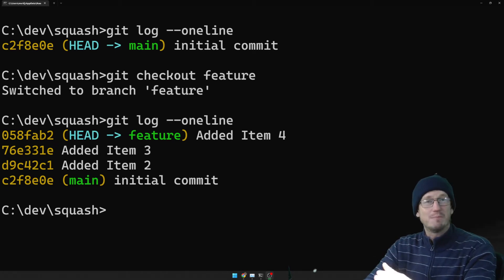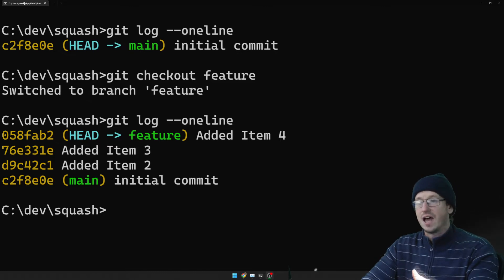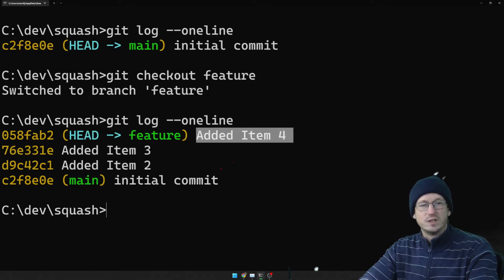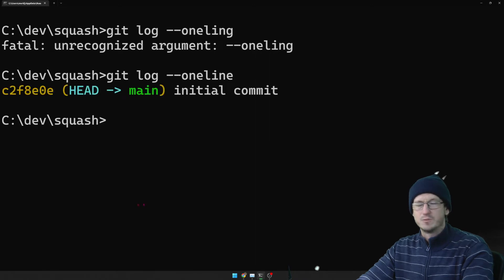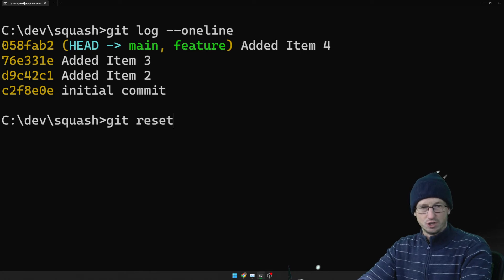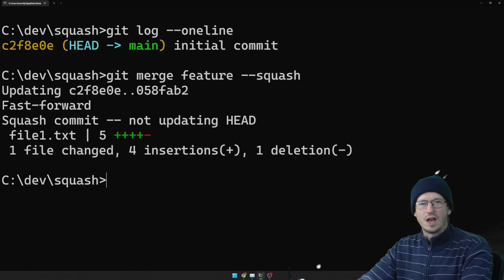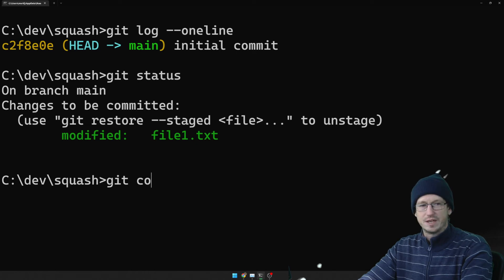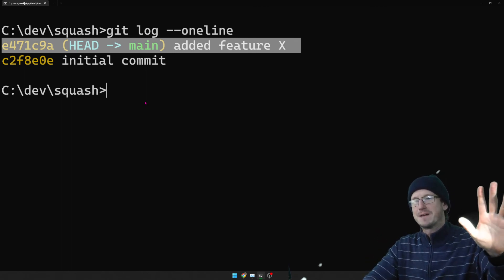Git Squash Explained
In this Git tutorial we look at how and when to use Git Squash. This enables us to combine multiple commits into one as the point of merging from one branch to another. The command to use is as below:

git merge --squash

Usually we'll have a feature branch created and be looking to merge this back in to the master branch. A normal Git merge operation will result in all the commits from the feature branch being added to the history of the main/master branch. This might include commits that are not really needed in the history, for example,

Fixed Typo
Changed colors,
aligned text

Commits like this are not really of value in the main branch and we'd rather just have the single commit in history of 'Feature X added'

Happy Squashing!

00:00 Intro
01:35 Standard merge
02:00 Reset
02:20 Squash merge